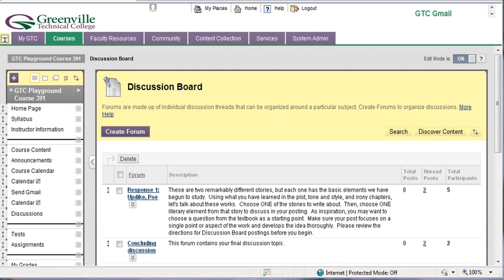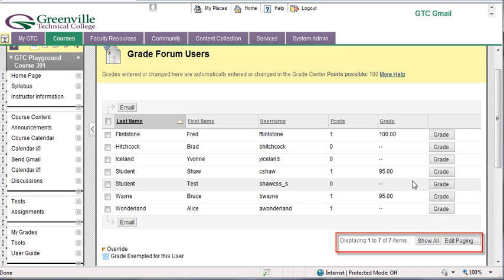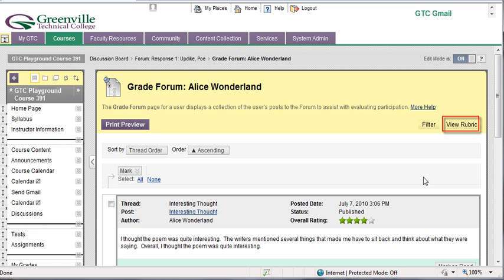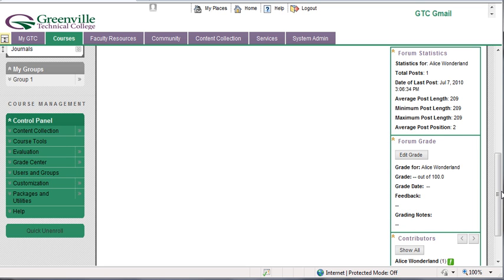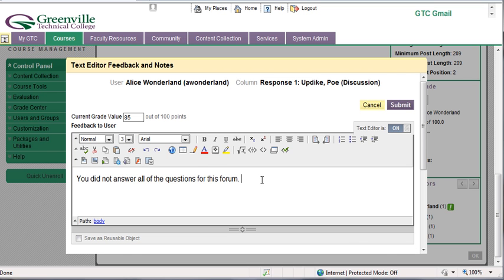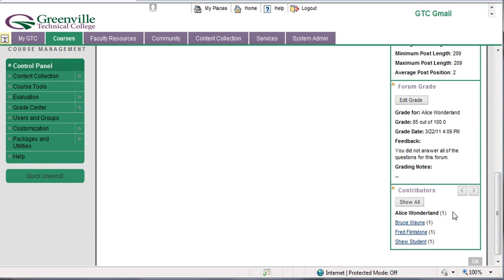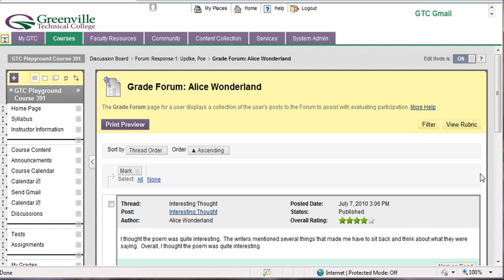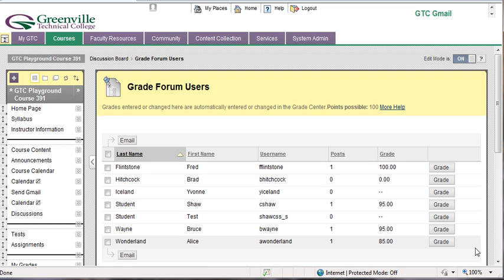Grading a Discussion Forum in Blackboard 9.1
How to grade a discussion forum.